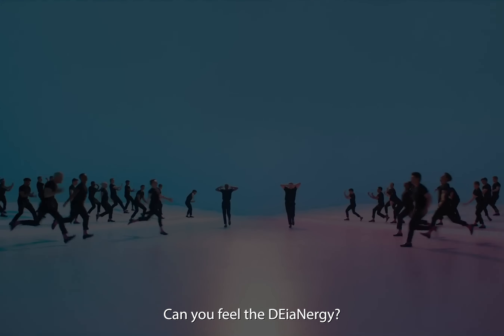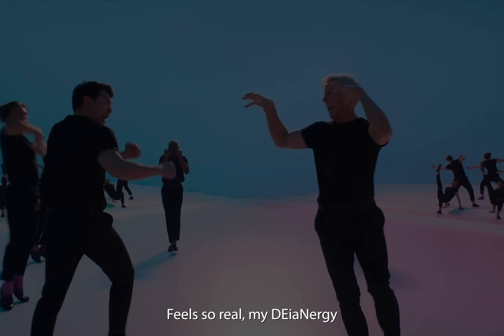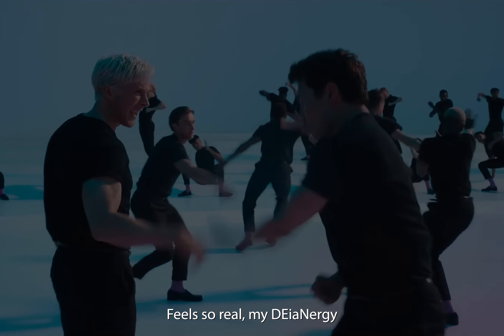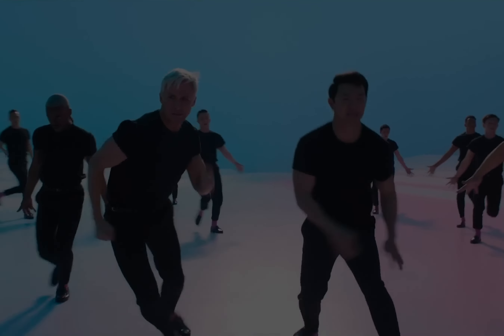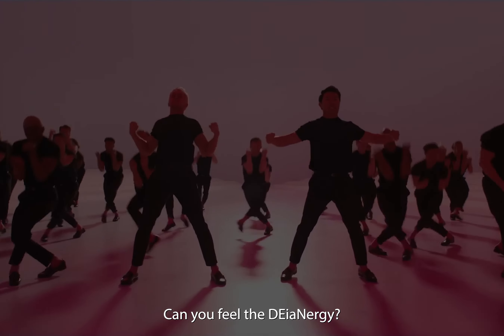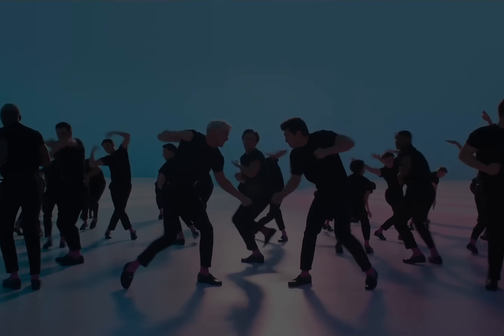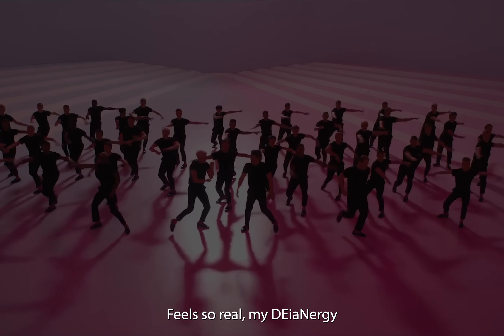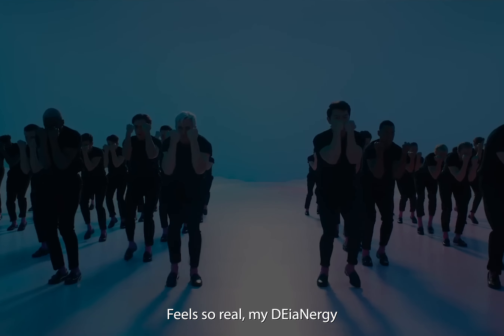UCSD CSE Holiday Party 2023: I'm just DEiaN